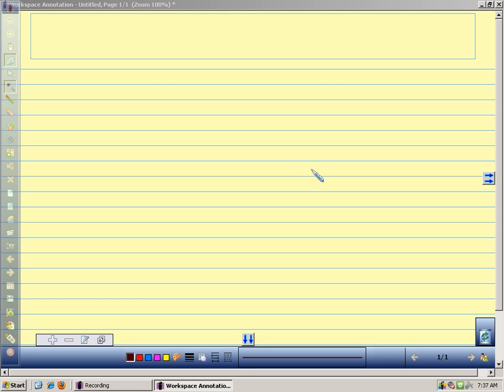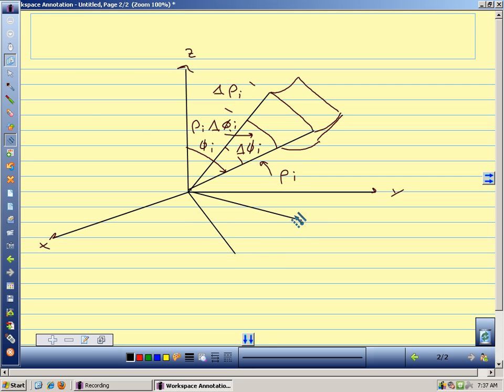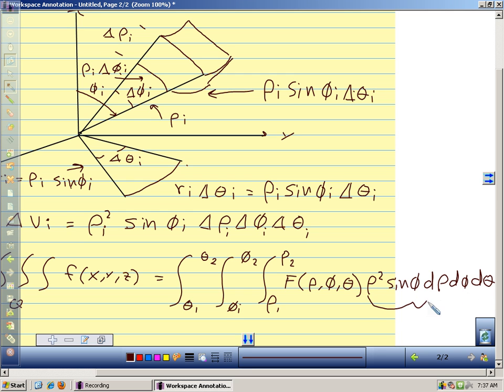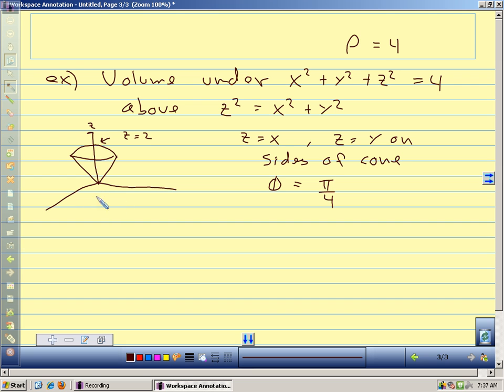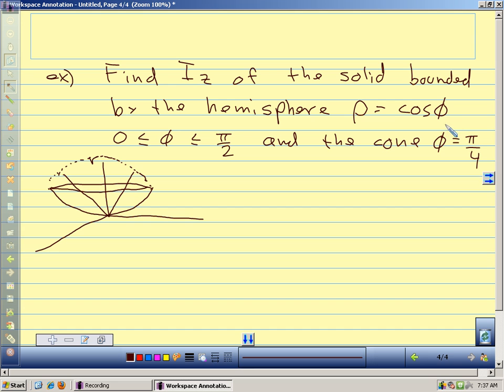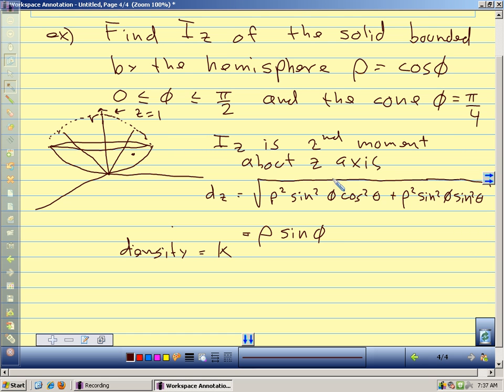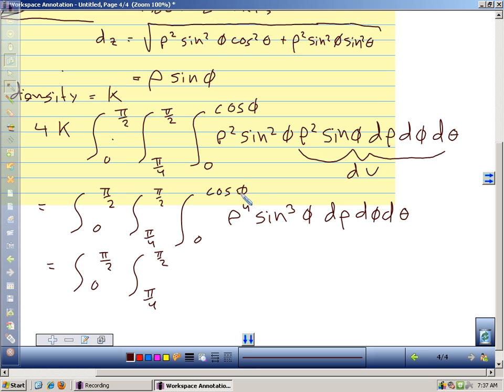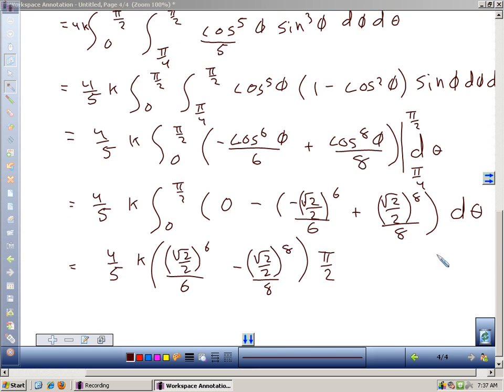Calc III 14.7 pt 2 Triple Integrals in spherical coordinates.avi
Using spherical coordinates with triple integrals